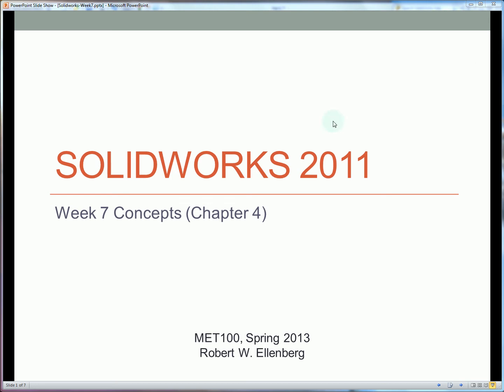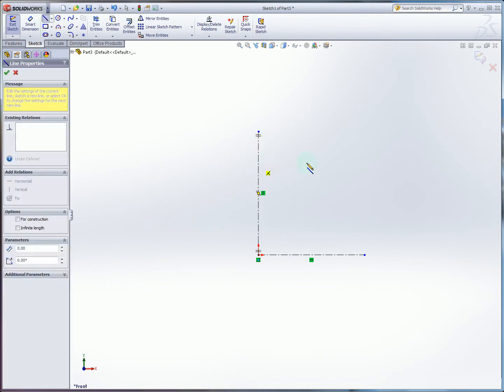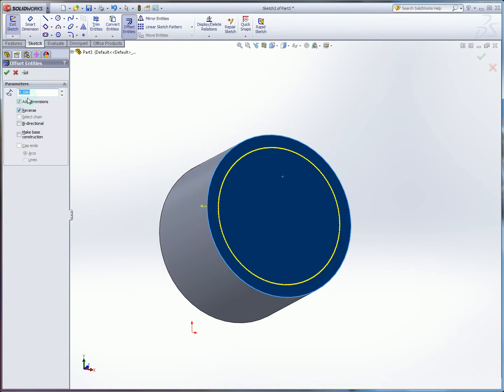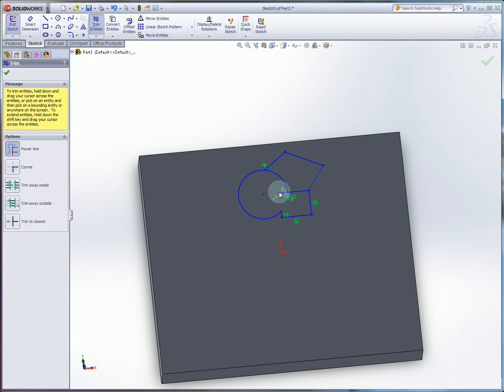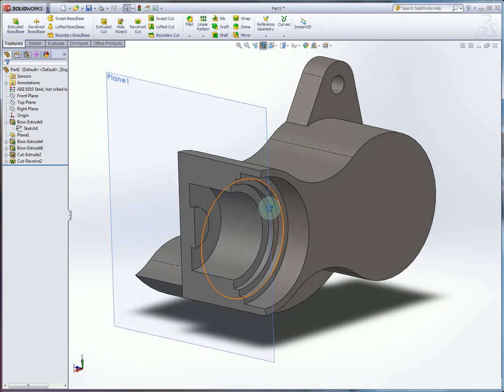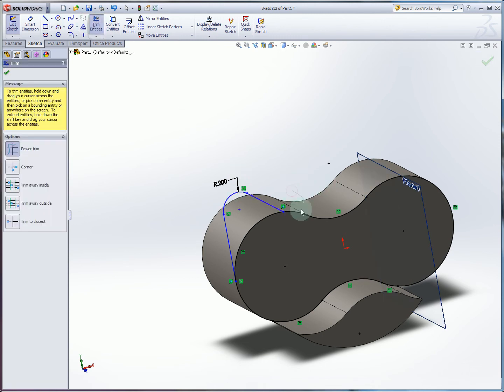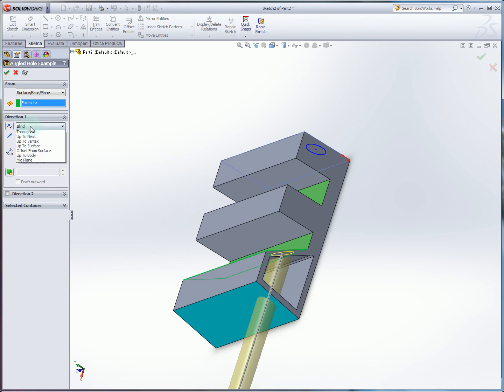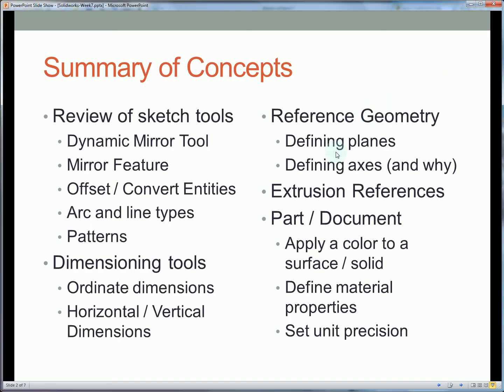MET100 - Week 7 Materials (Part 1)